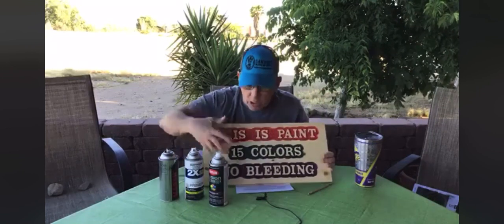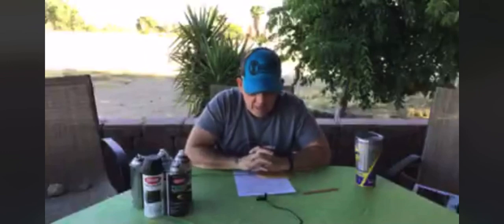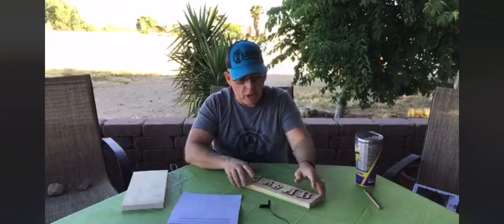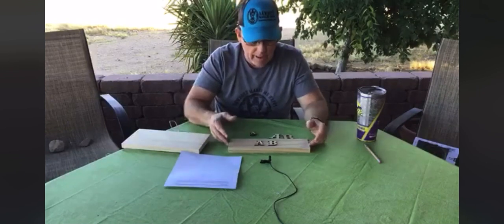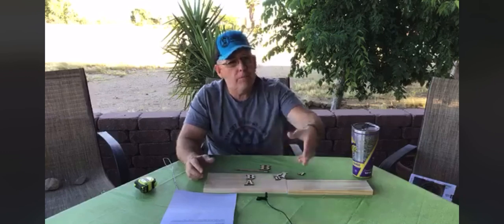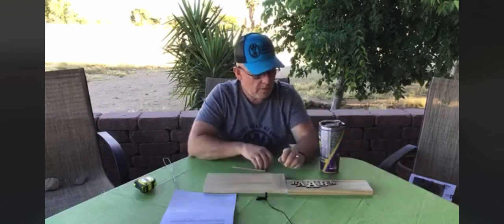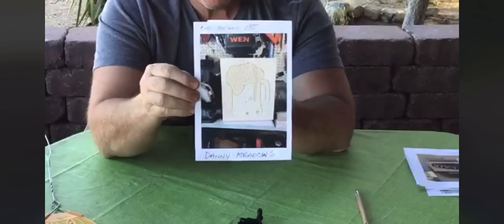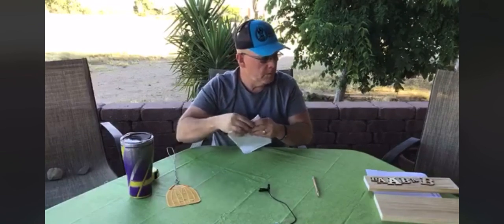Facebook LIVE 5/21/20 Spray Black + Colors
On this one I go over what spray we like to use and why as well as what we don’t recommend.